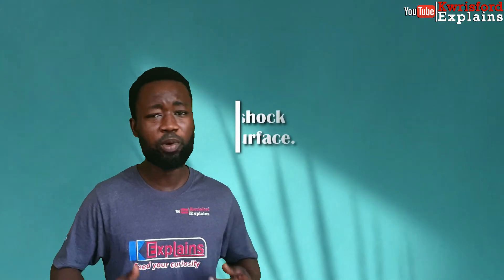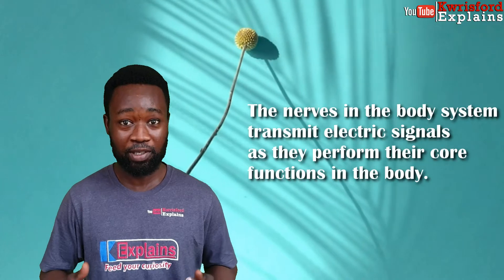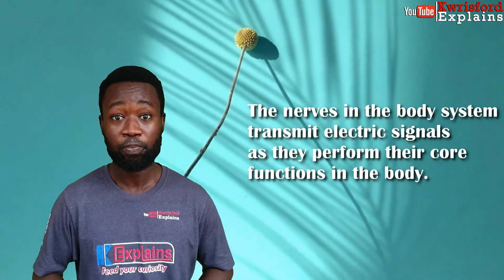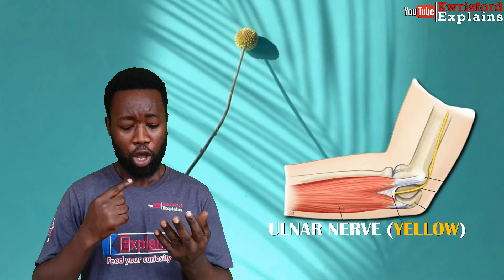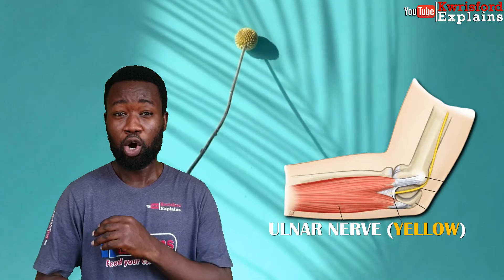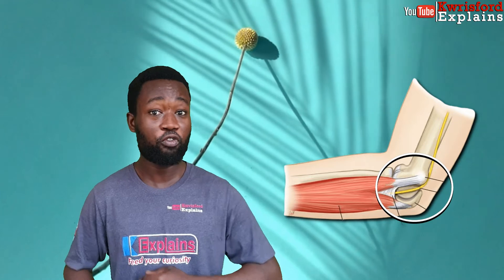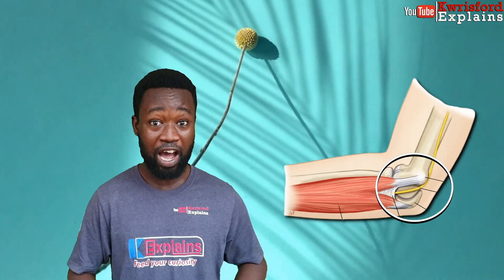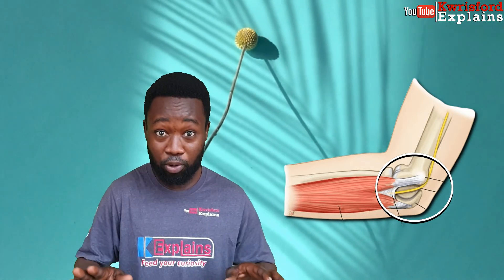Why We Feel Electric Shock When The Elbow Hits A Surface.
You are welcome to another video!

Feed your curiosity.

So, in one way or the other, we have all had our fair share of electric shock in our elbows after bumping them against a hard surface. This sensation occurs when a nerve in the body is pressed and the impact is quick and strong.

So, regarding the elbow, the shock we experience is also indicative of a nerve coerced in the elbow when it hits something. The nerves in the body system transmit electric signals to perform their core functions such as controlling the movement of muscles and inducing sensations.

Biologically, all the nerves in the body are protected by muscles and bones from damage. However, the ulnar nerve, which emanates from the neck to the pinky and ring finger, is slightly exposed at the elbow joint.  In that area, it is neither protected by the muscles nor bones, it lies on the bone you feel when the elbow is flexed. So, since it is vulnerable at that spot, any bump of the elbow against a surface would vibrate the nerve and produce the electric shock we all know of.